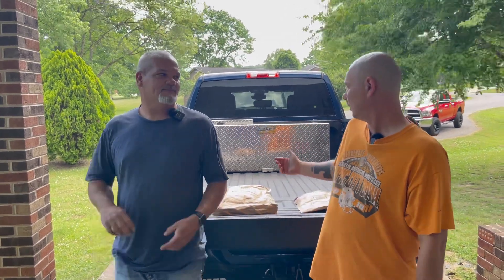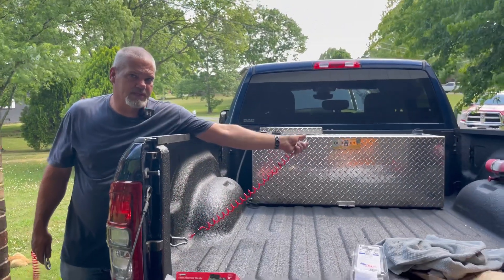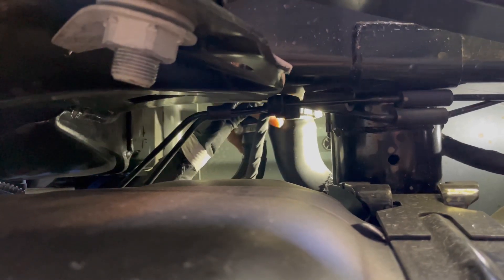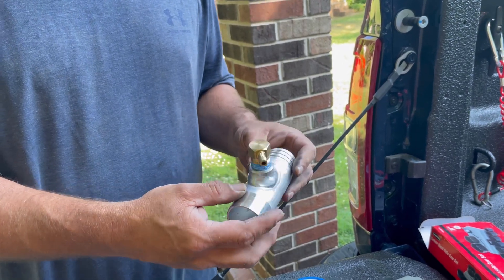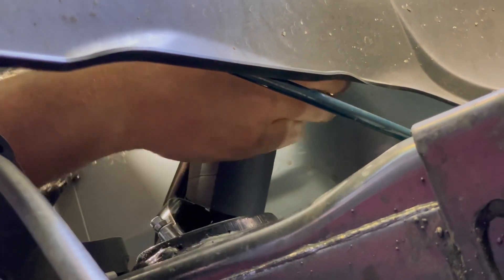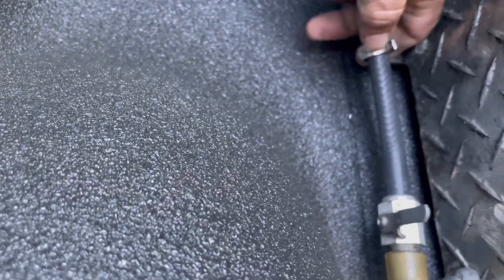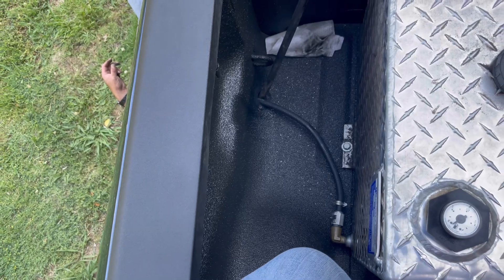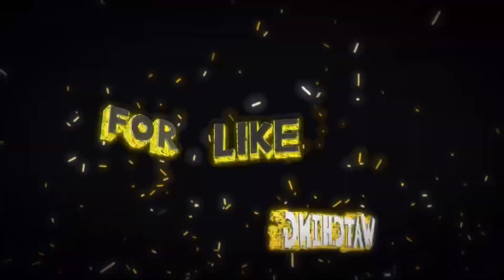How to Install an Auxiliary Tank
Fuel Install Kit

5th Wheel to Gooseneck Adapter Plate

Blue Monster Teflon Tape

Mini Olight

Milwaukee Bit Set

Clear Coat Spray

3/8 Ratchet with Bag and Battery and Charger

Milwaukee 1/2 in Ratchet

Step Bit

Safety Glasses

commission from qualifying purchases.